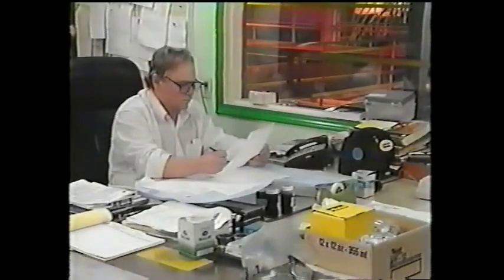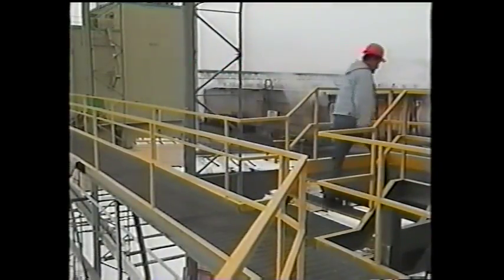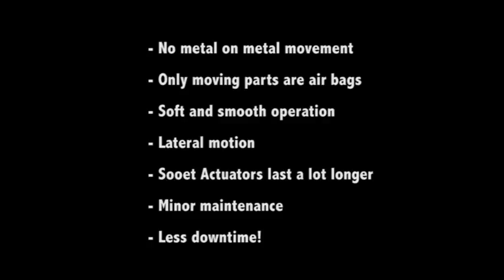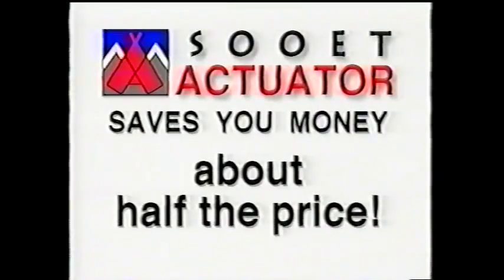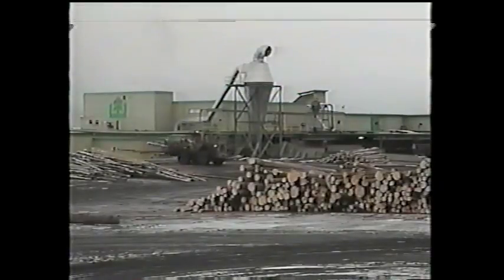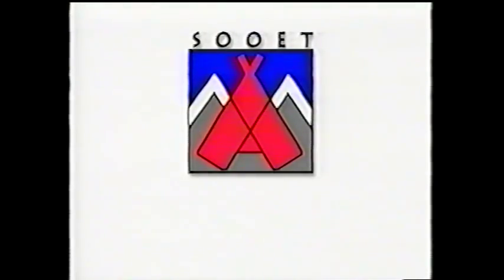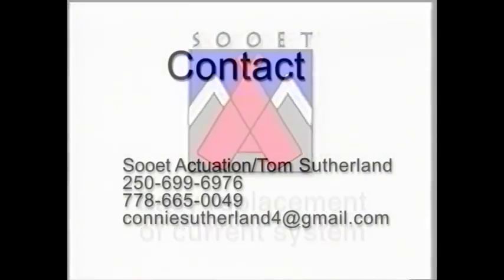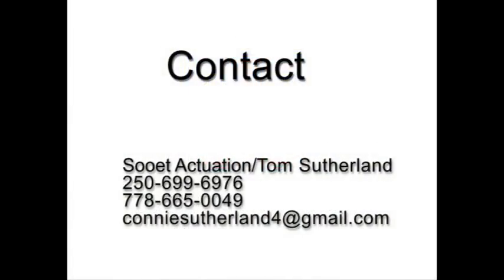Sooet Actuation/Tom Sutherland